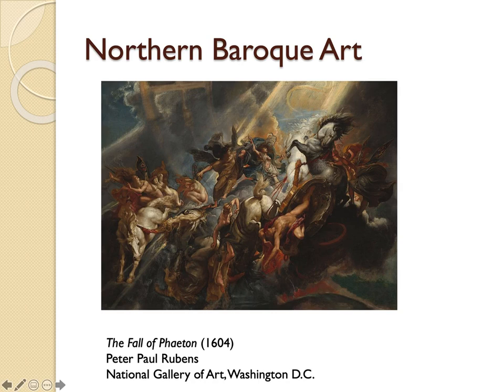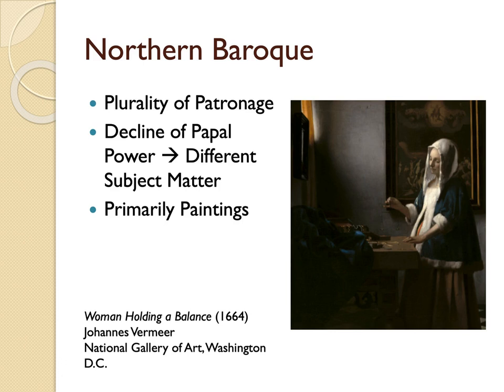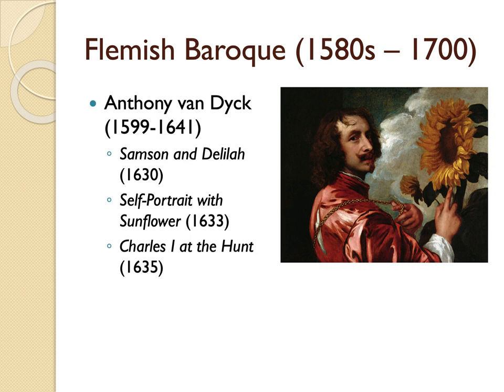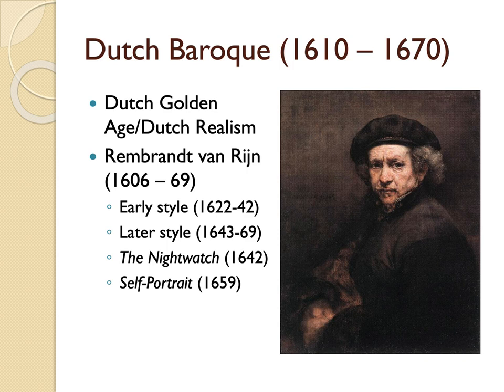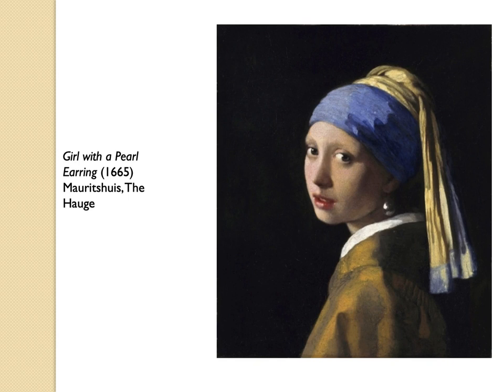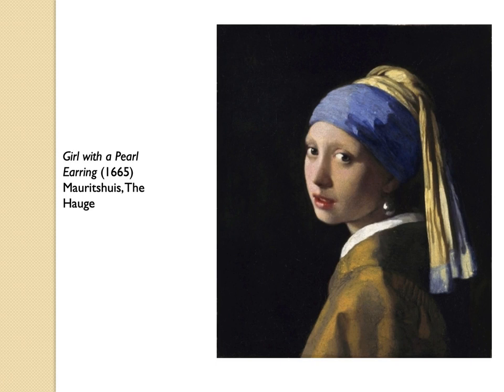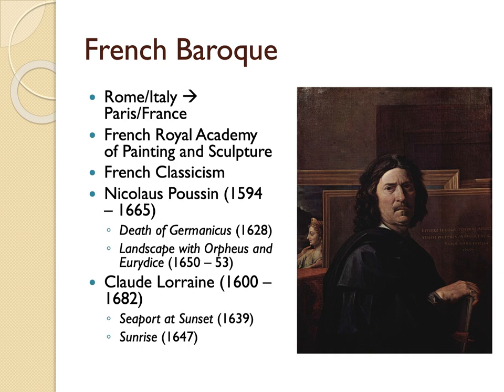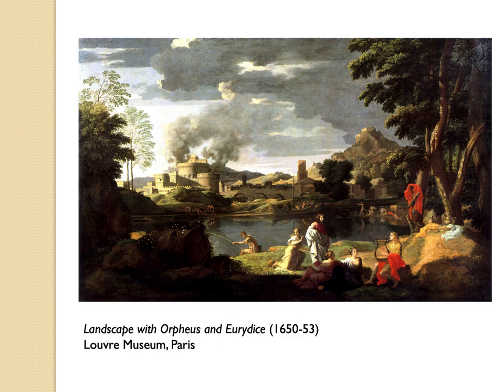Northern Baroque Art